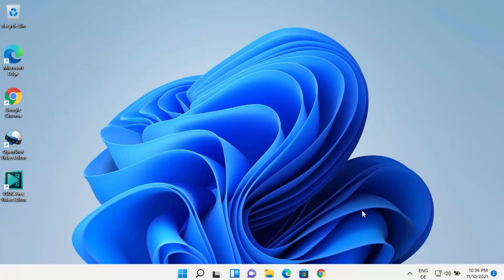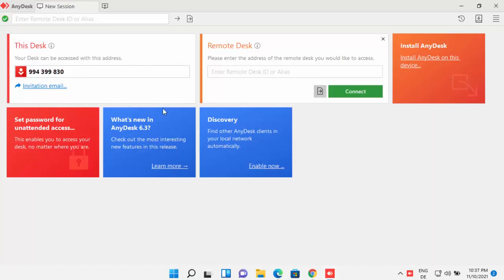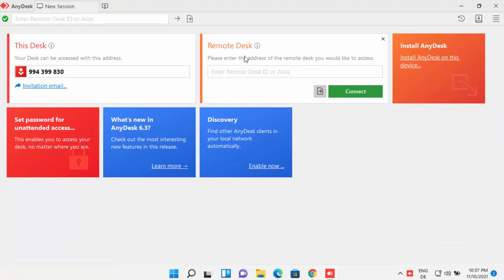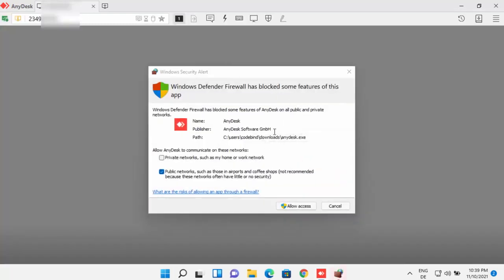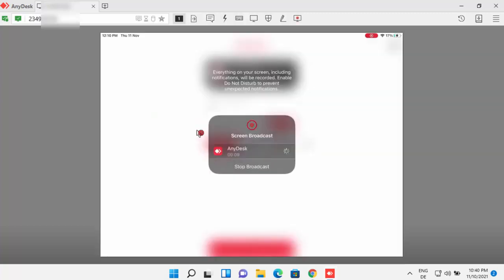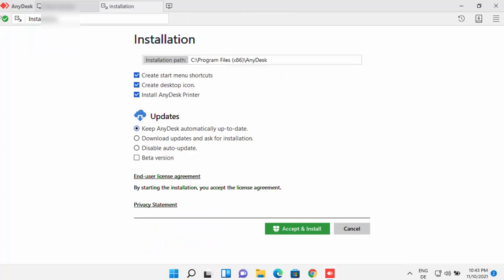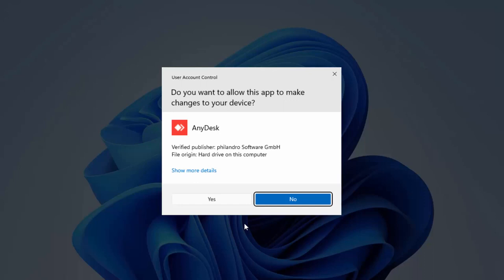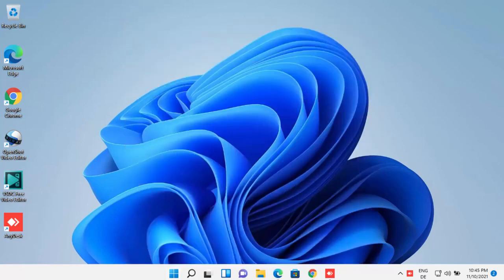Online Support Assistance Tools - AnyDesk For Windows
Remote Online Assistance - Tutorial
How To Download And Run AnyDesk For Windows 11